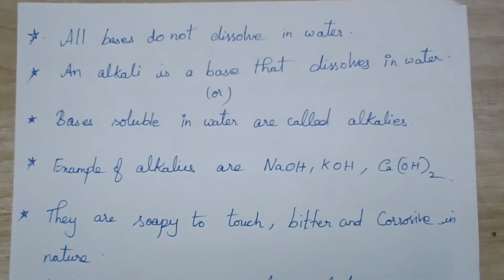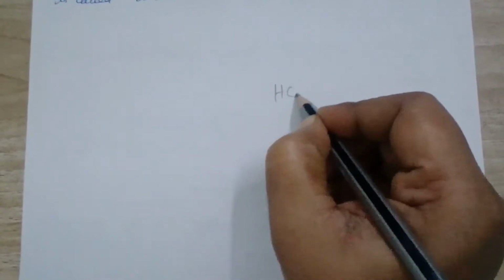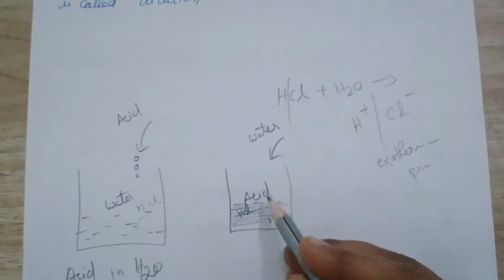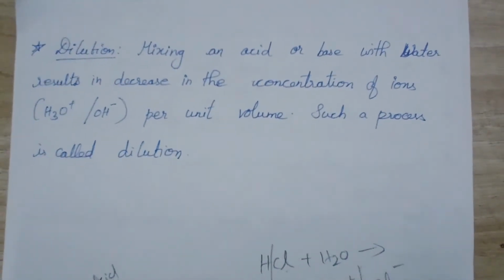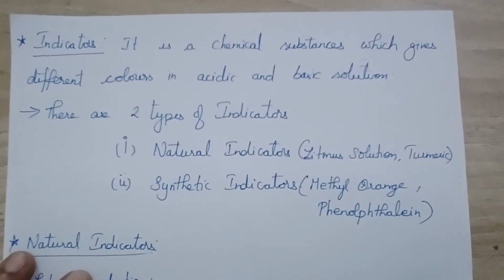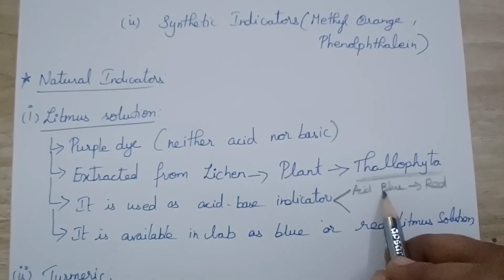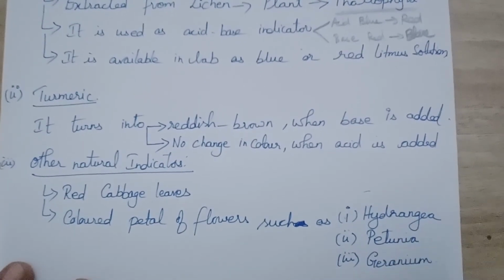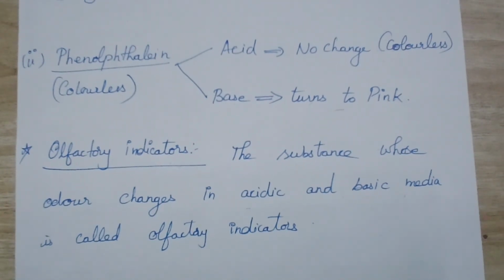Day 13 | Chemistry | Class 10 | Acids,Bases and Salts | Acid with water, Indicators